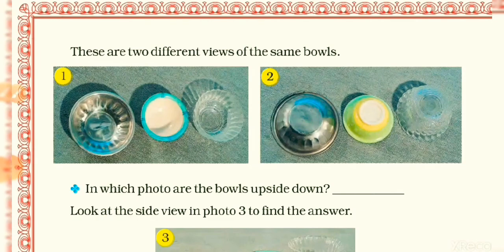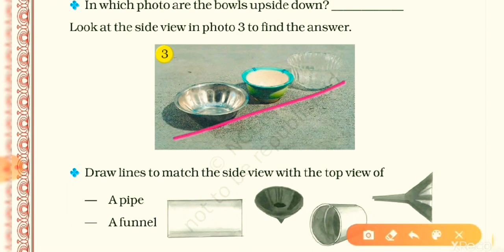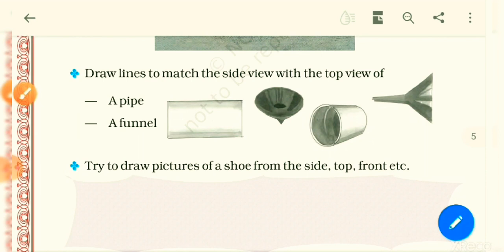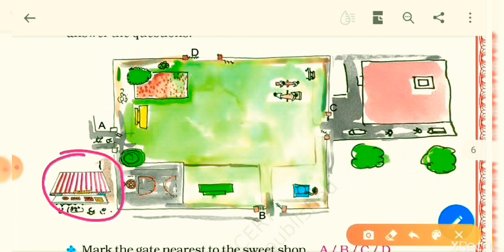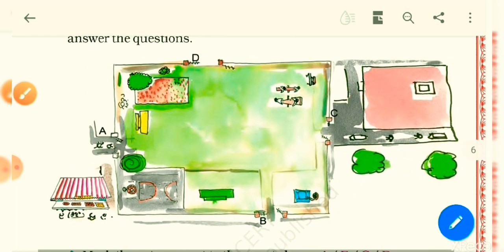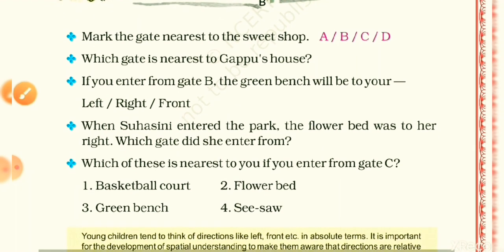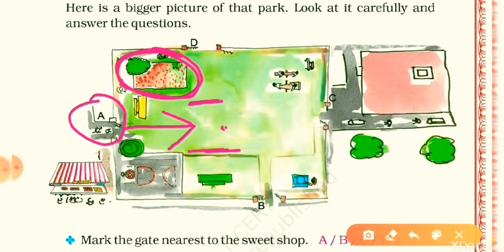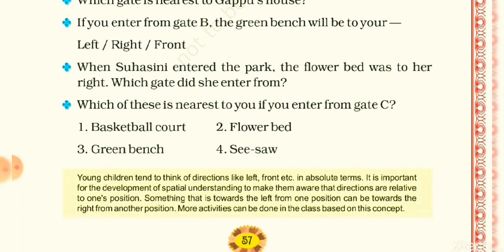NCERT MATHS | CLASS - 4 | CHAPTER - 5, THE WAY THE WORLD LOOKS | PART - 2